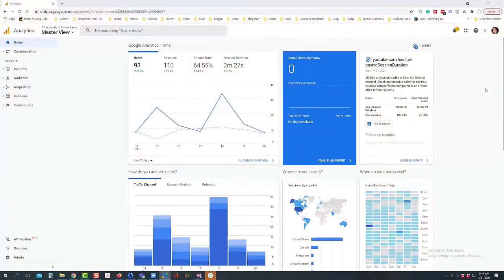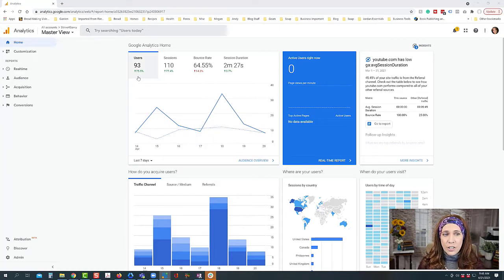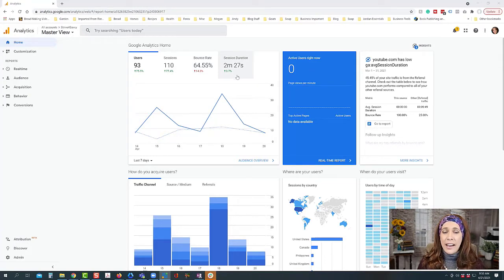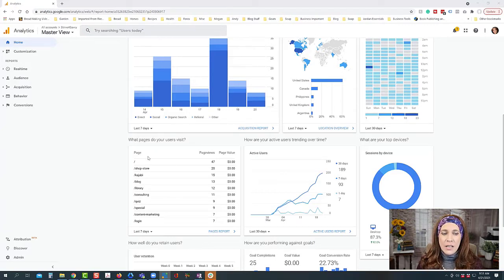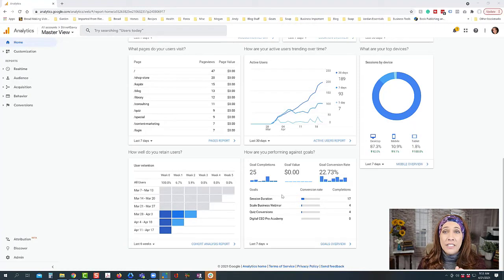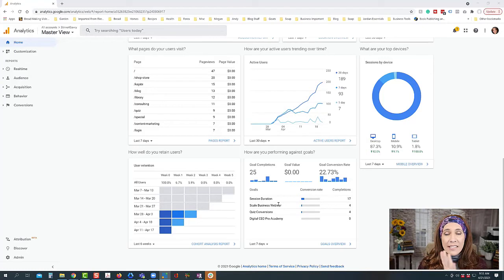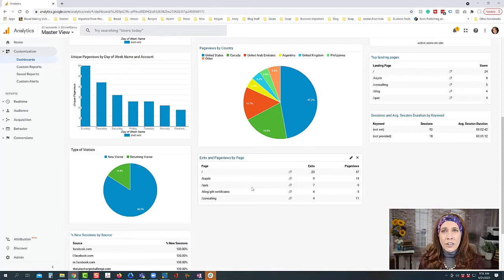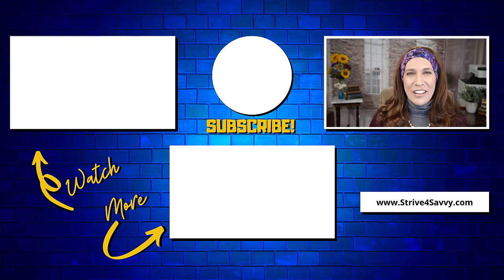Looking At Google Analytics Reports For Kajabi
Google Analytics is a great tool to look at the performance of your Kajabi site.

It's a great way to figure out what's working and what isn't, and how you can get more people onto your membership site. In this video, I'll show you how.

⏰ Time Codes ⏰
00:00 Intro
02:15 Explaining Google Analytics Reports
06:13 Google Analytics Acquisition
10:53 Creating Your Own Custom Dashboard